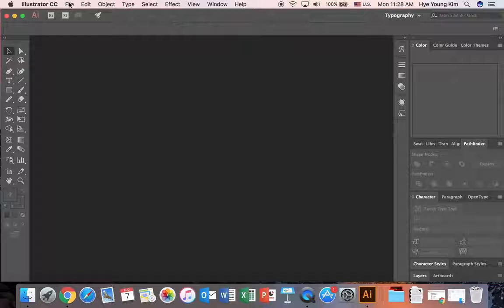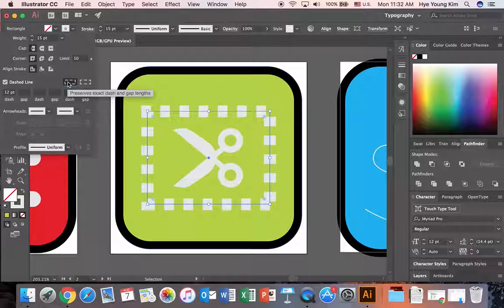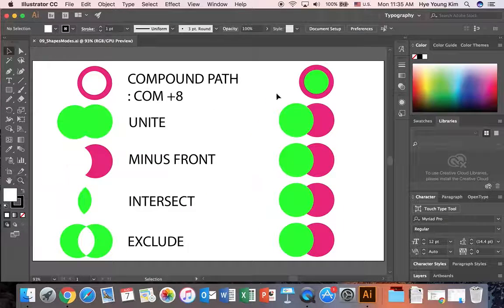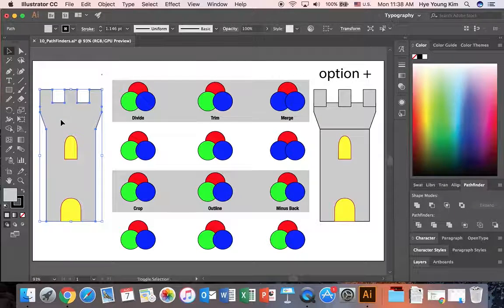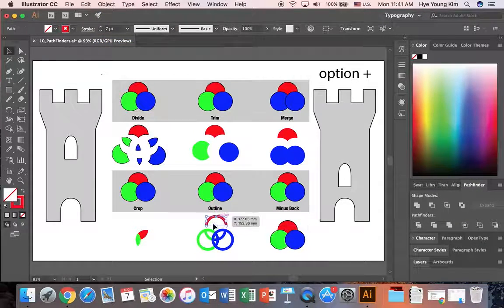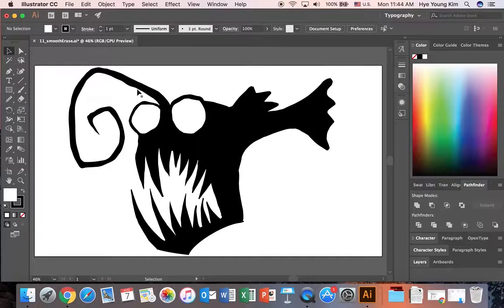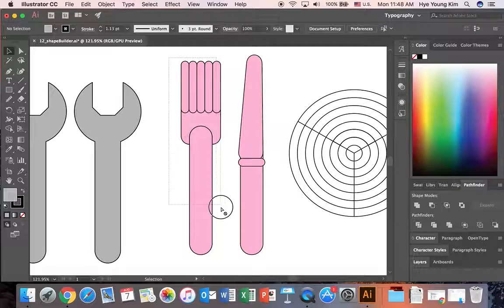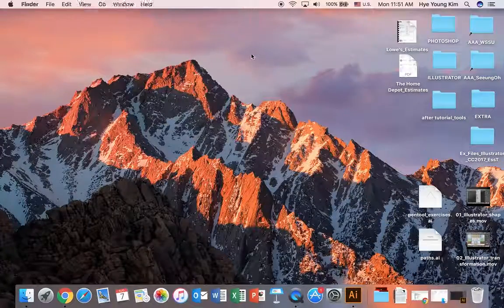03 Illustrator pathfinder